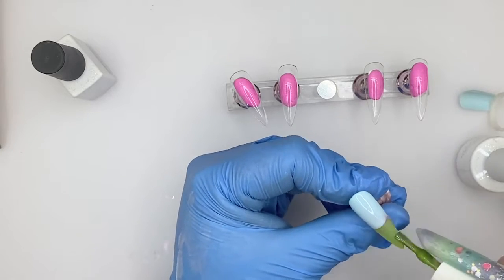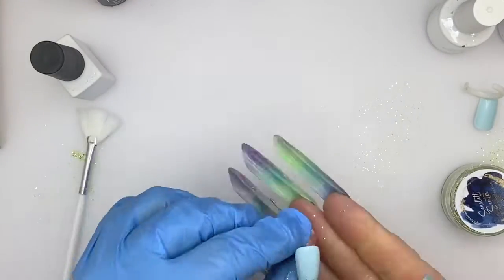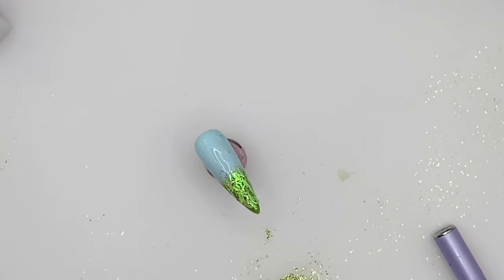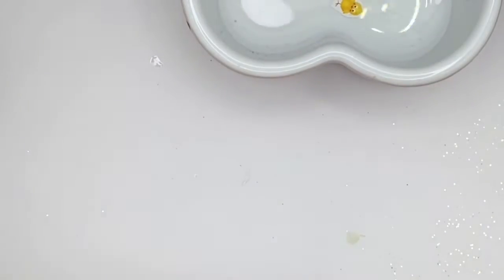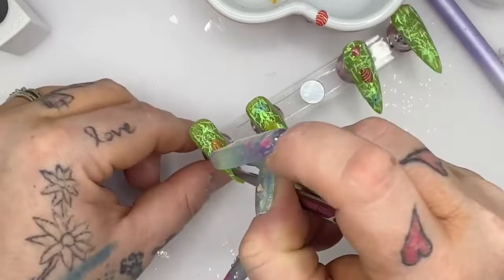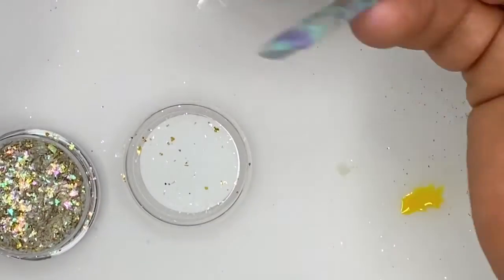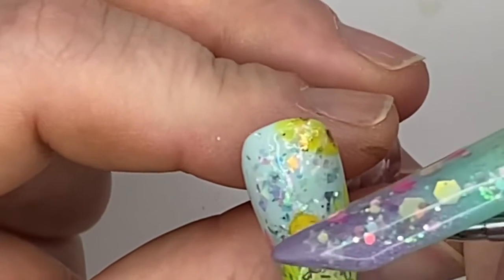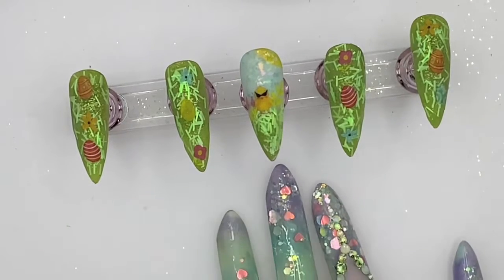Easy Easter nail art tutorial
Easy nail art for gel polish, gel and acrylic techs !

I used

Scarlett Senter

Green grass fine glitter
Angels breath glitter
Fairy wings Glitter
 Slay brush

Code Andrea10

Makartt

Classic Collection Gel polishes
Top and base coat

Code ANDREA15

Charlie’s Nail Art

Apple geeen Tinsel
Easter waterside decals

Amy G